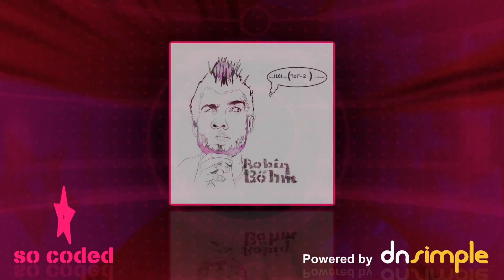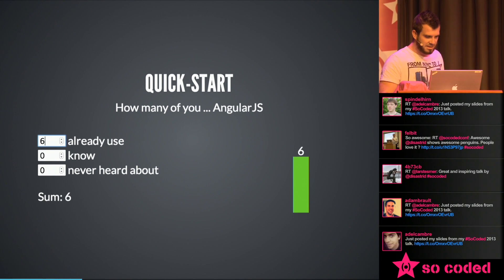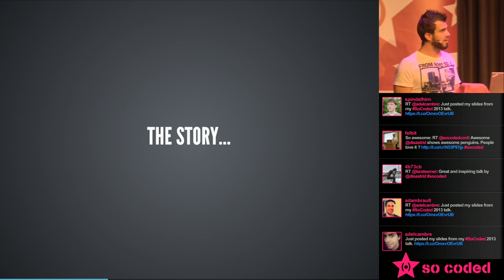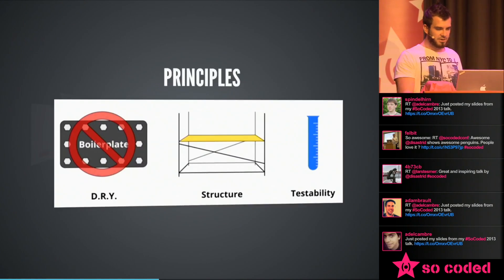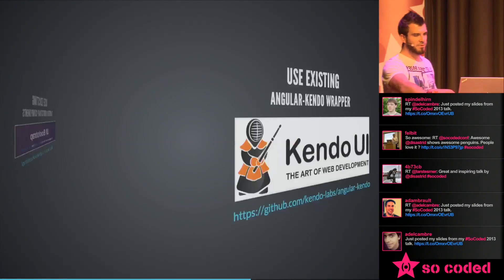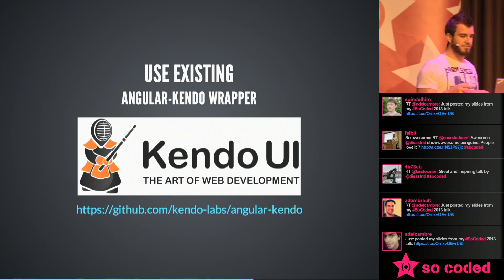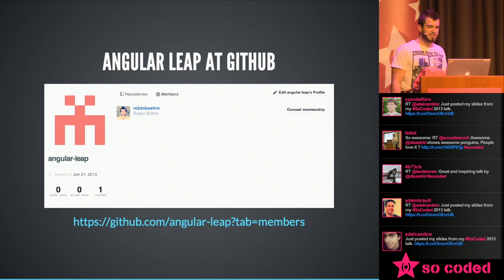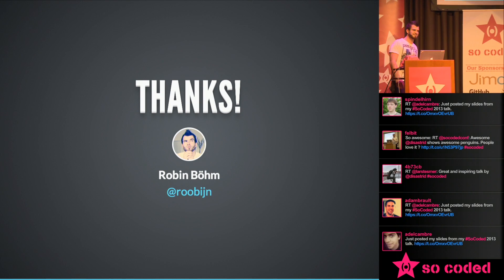So Coded 2013 Robin Böhm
Robin Böhm shares the beauty and love of AngularJS with us at So Coded 2013.